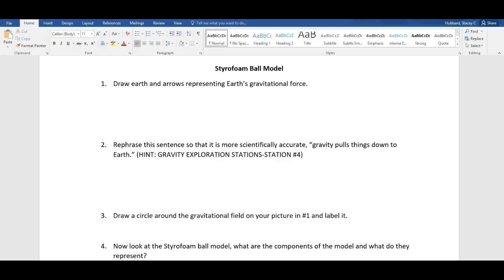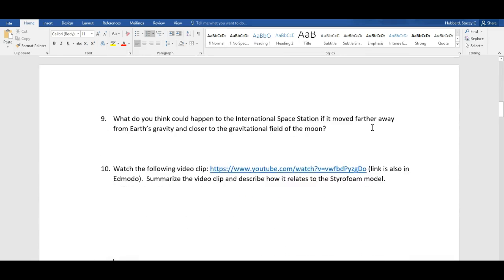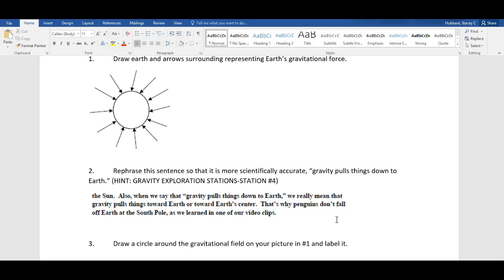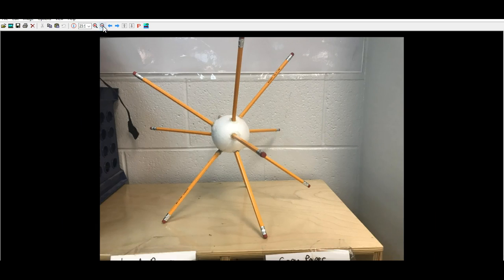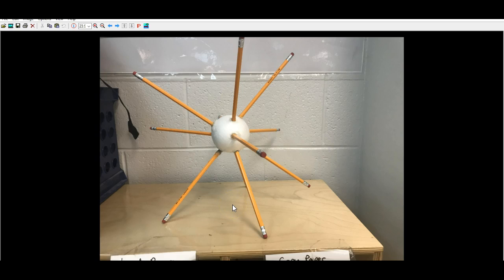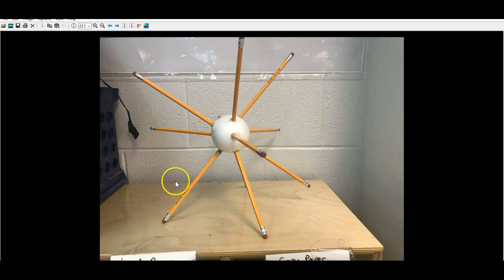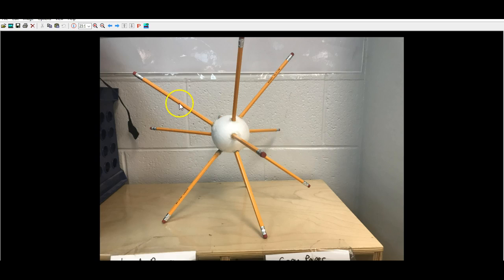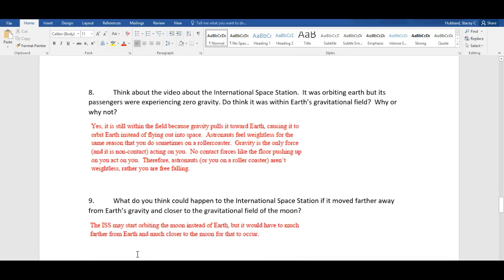Styrofoam Ball Model